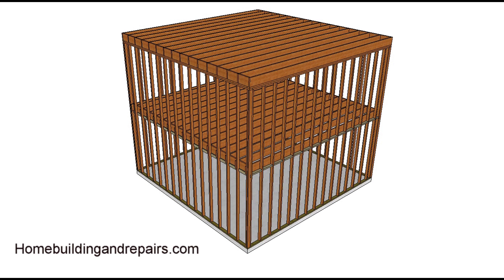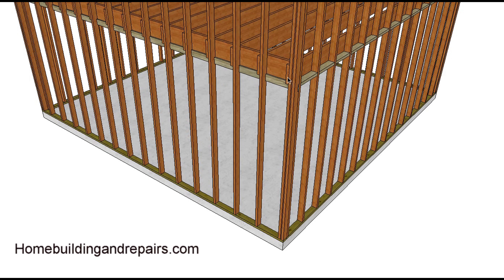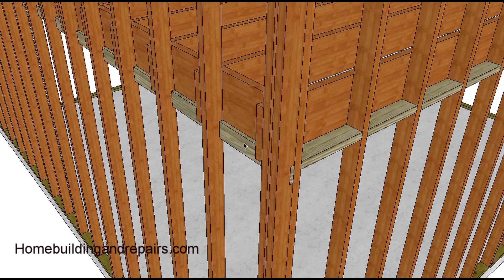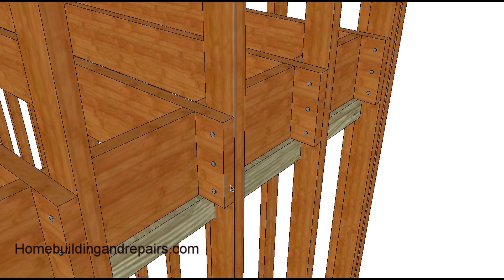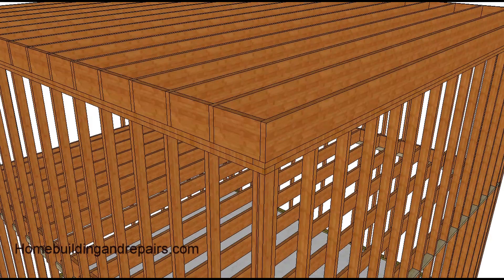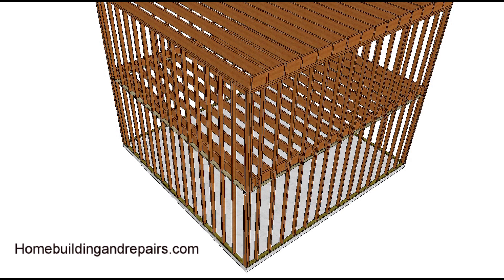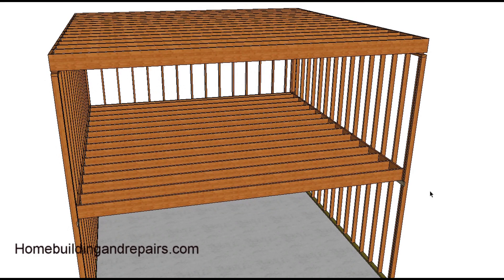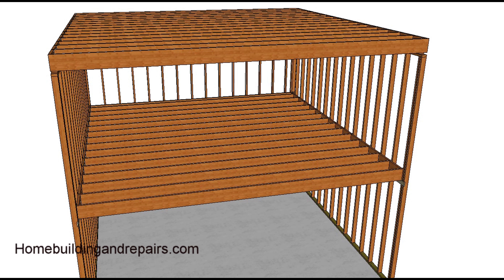What is Balloon Wall Framing? – Home Building Construction Methods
Click on this link for more information and helpful videos on framing, building repairs and architectural design. Balloon framing might be an outdated method of construction, but thought I would make a video about it for those who are going to be remodeling buildings that used this construction method in the future.